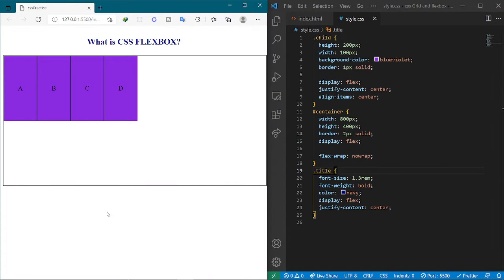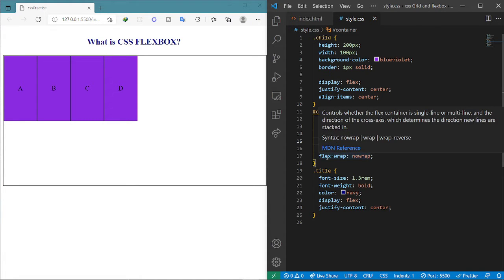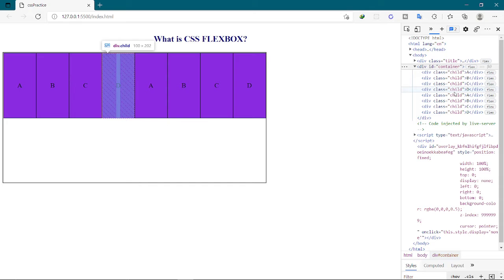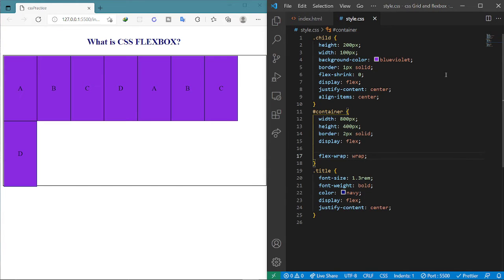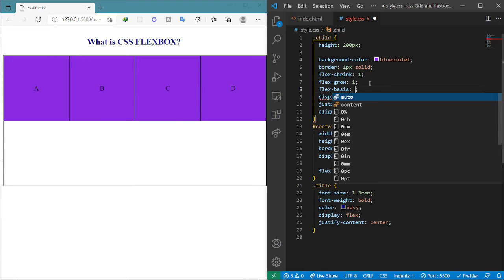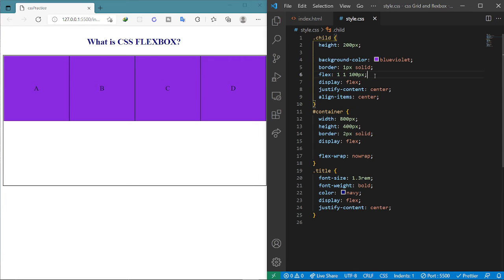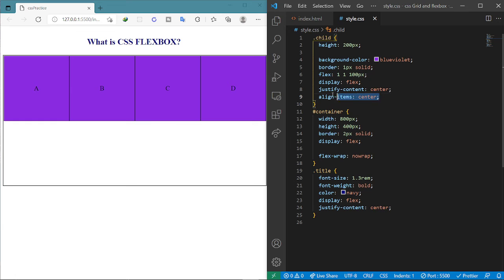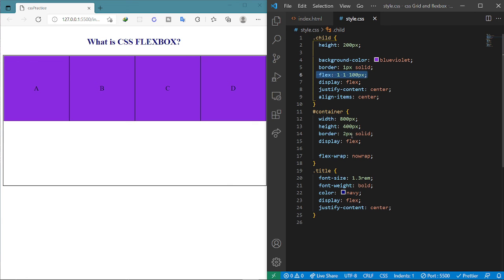How Does The CSS FlexBox works?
A simple explanation about Css flexbox.